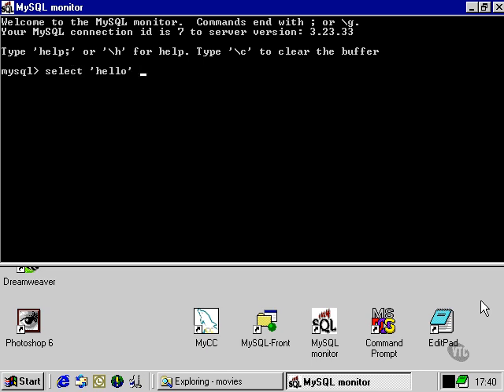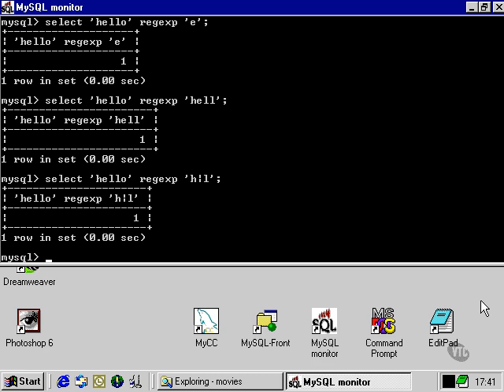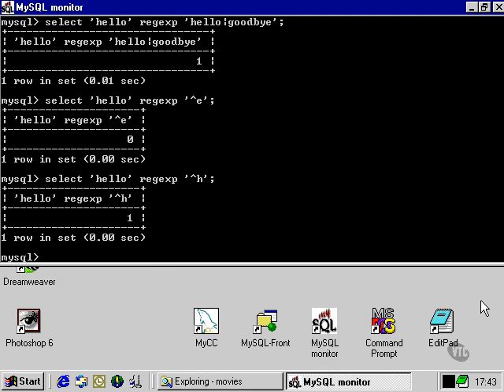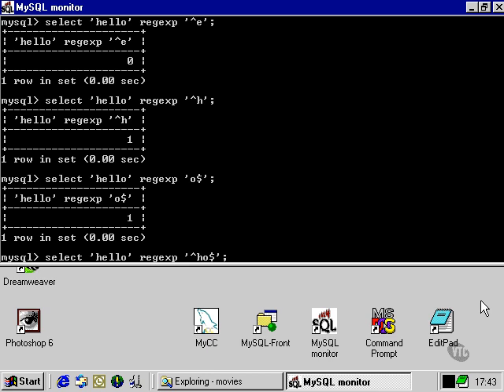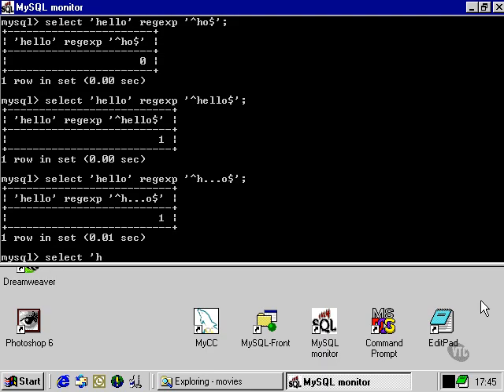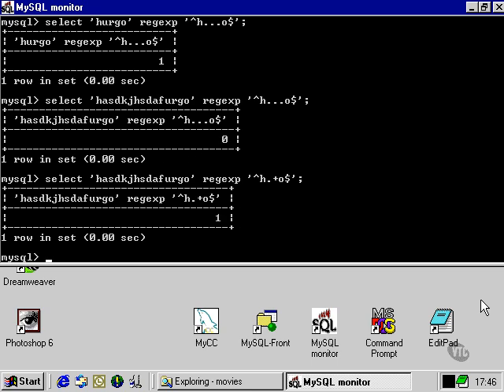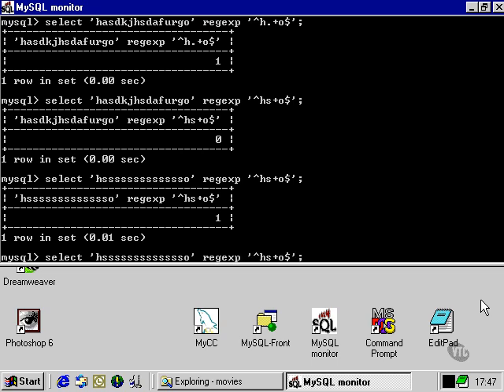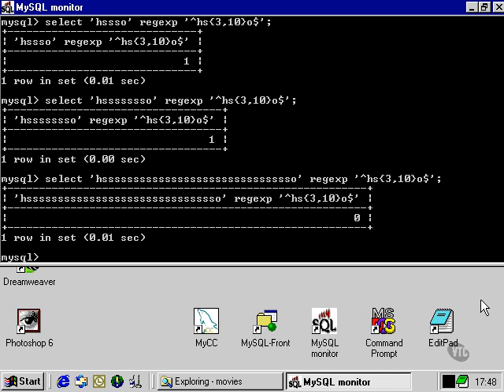21 Regular Expressions 1